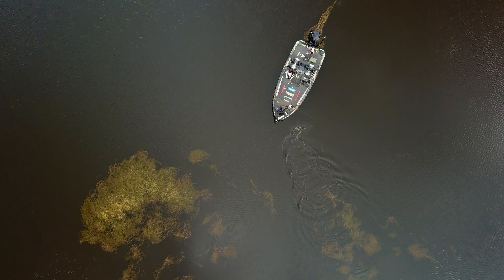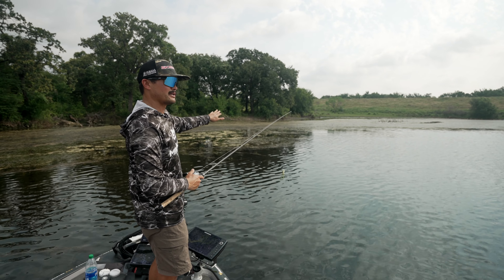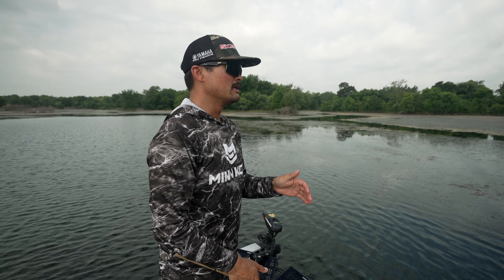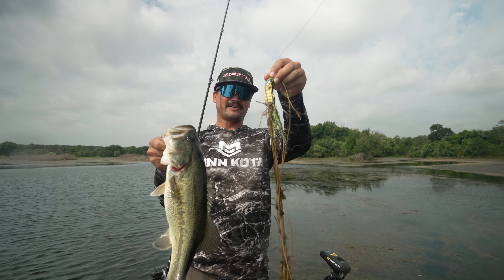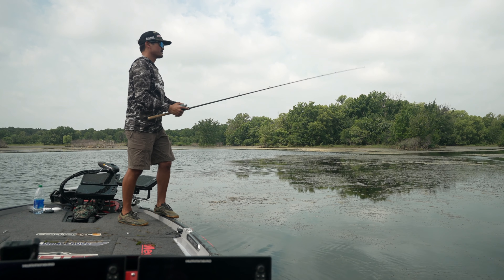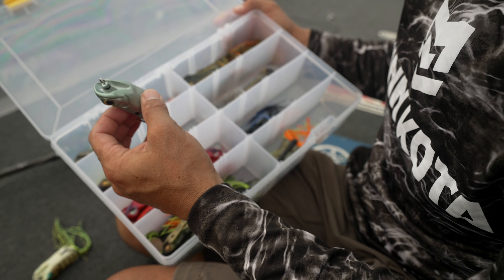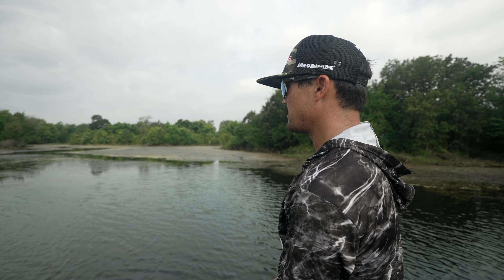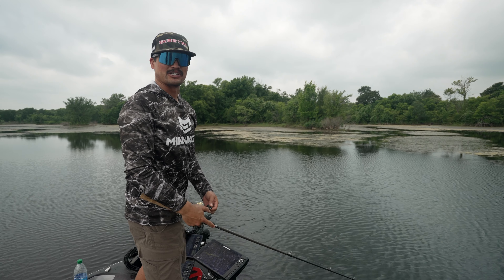Dynamic Frog Fishing with the Big Gabot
Frog fishing can take many forms, especially when it comes to matching forage. Matching a variety of surface based forage, a hollow bodied frog can be utilized in many different scenarios when the fish are looking to the surface for their next meal. Dynamic frog fishing with the Big Gabot will open your eyes to what hollow bodied frogs can effectively mimic and how they fit into the food chain of your local waters.

Discussed in the video:
-Accurate casts are a must
-Search for clues with forage
-A subtle retrieve is best
-Rod positioning for best hook set